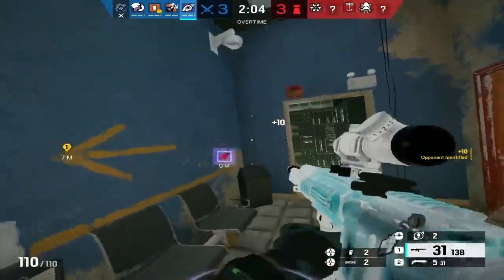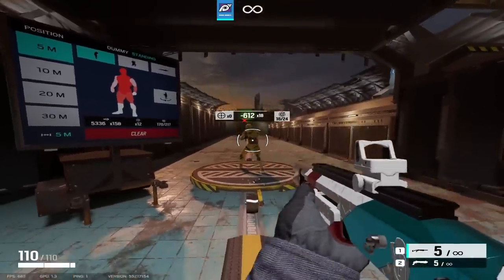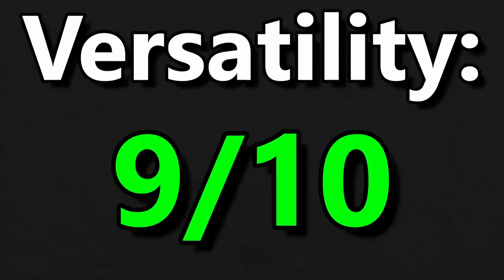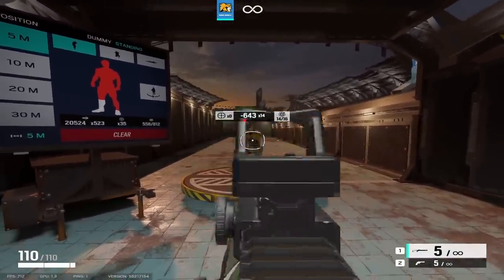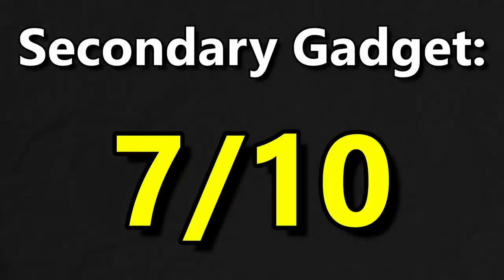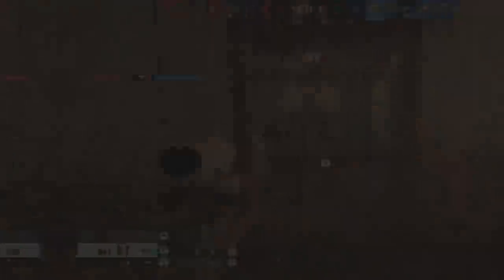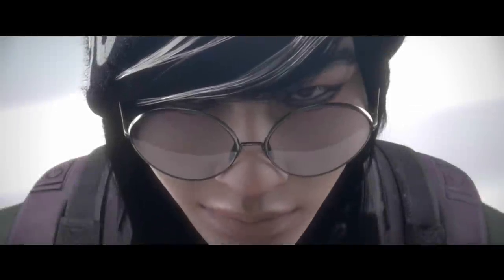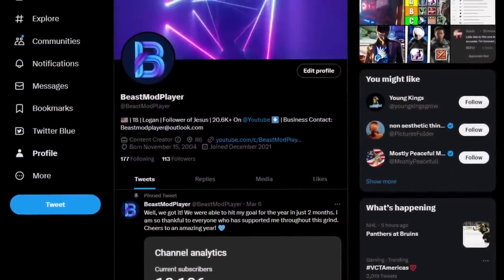Jackal Vs Lion Vs Dokkaebi - Who Is The Best Roam Clear Operator?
As you guys requested, today I will be comparing Jackal, Lion, and Dokkaebi to figure out who is the best roam clear operator. Hopefully you enjoy!